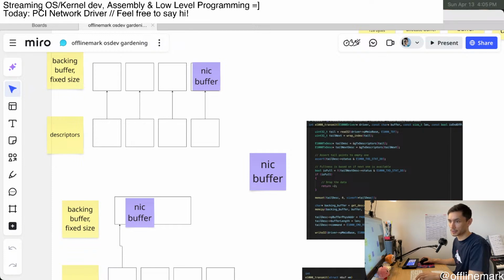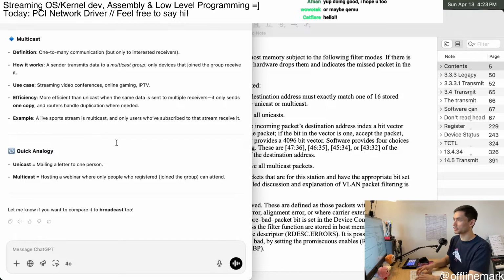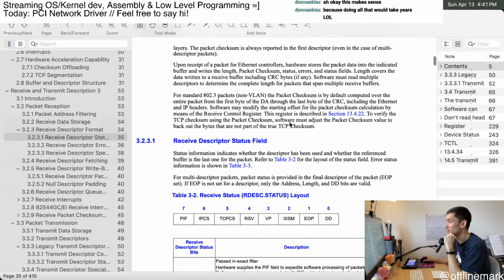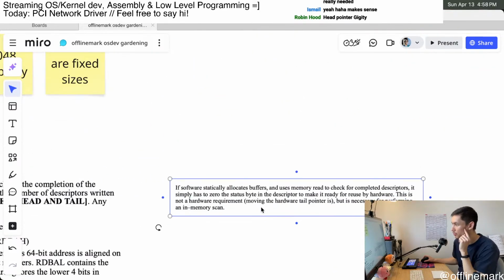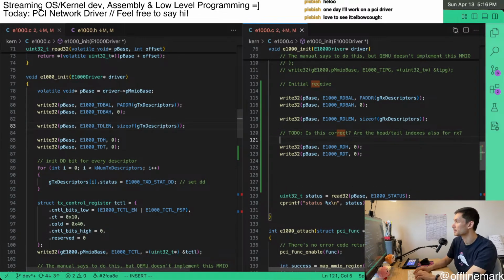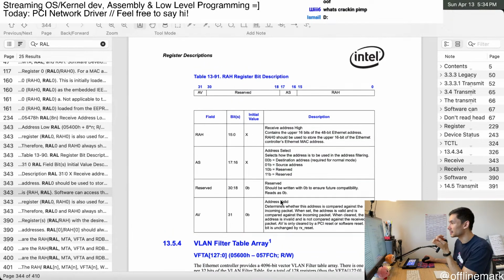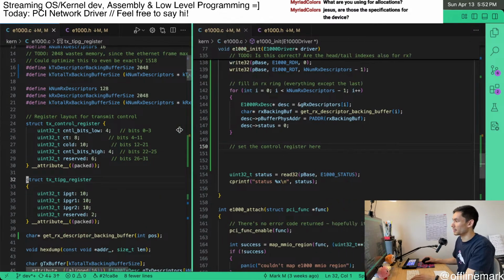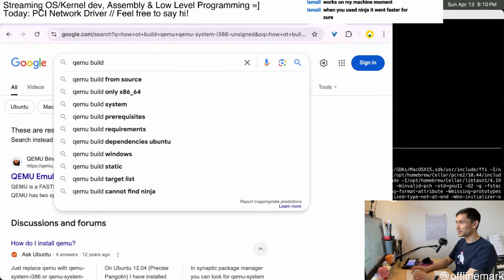chill kernel hacking in C // code with me (week 63, PCI network driver RX)